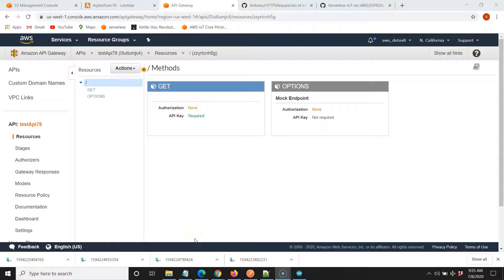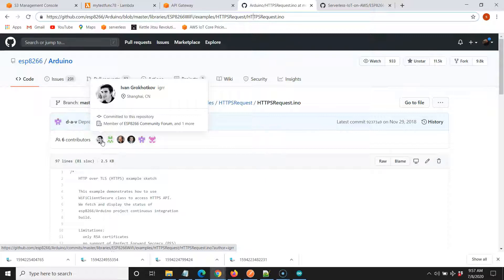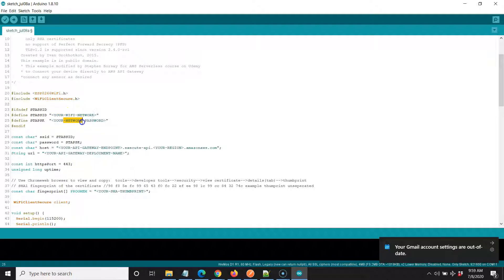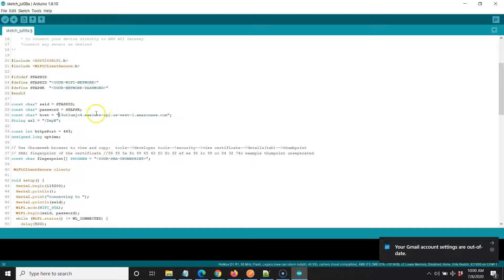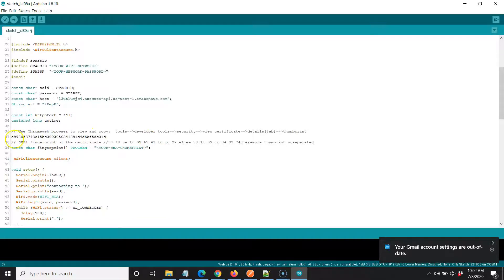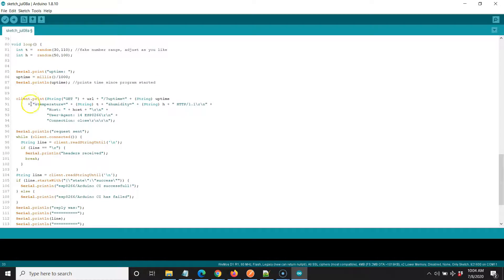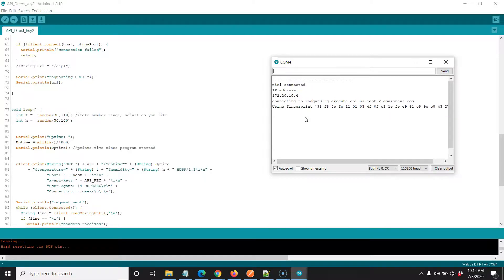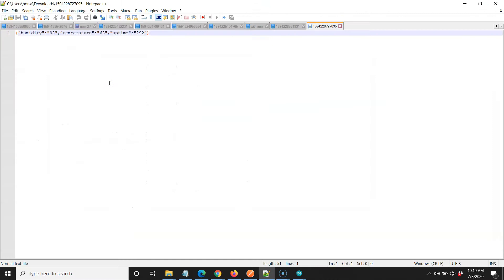Developing our Arduino Sketch for API Gateway (Part 3 of 4)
Part 3 of4.  In This video we develop our Arduino Sketch to send our IoT data from our ESP32 or ESP8266 device(using SHA-1) to send data to API Gateway to Lambda and form a data lake in S3.

My Profile: